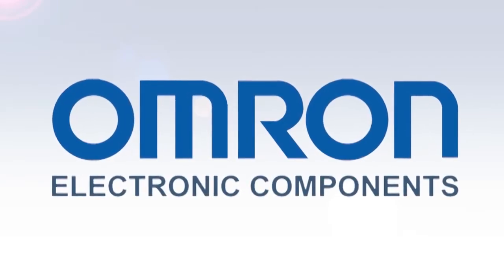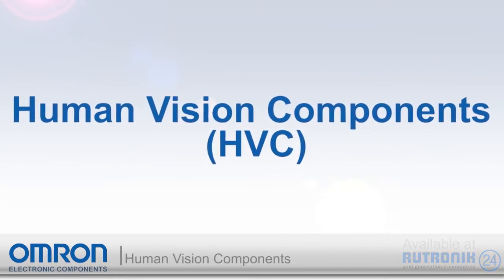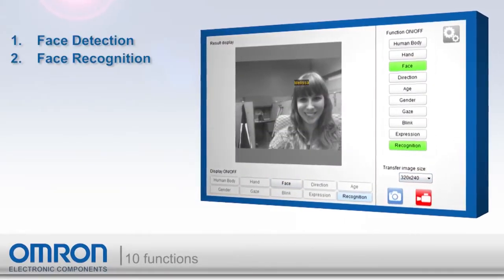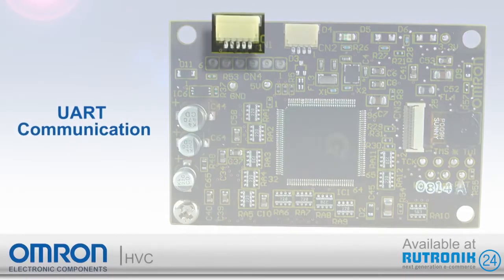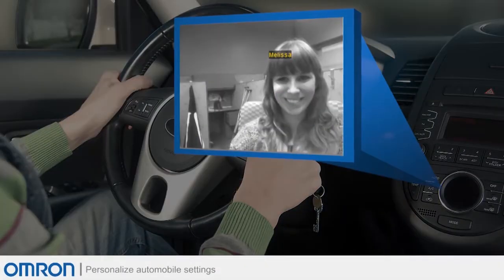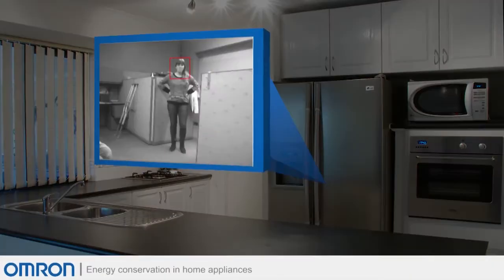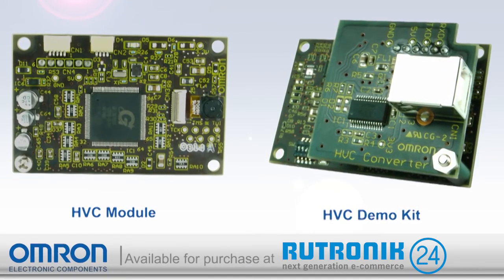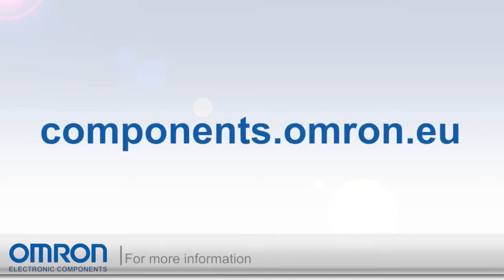Omron's New Camera Modules HVC-P2 (Human Vision Components)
Omron Electronic Components Europe announced a faster version of its face recognition module, boasting a maximum recognition speed of up to ten times that of the existing unit. Using Omron's HVC module, any embedded developer can add face recognition functionality to a system without the need to understand the algorithms or the optical design. As before, the Omron HVC-P2 B5T offers ten key image sensing functions: detection of a human face, hand or body, face recognition, gender detection, age estimation, mood estimation, facial pose estimation, gaze estimation and blink estimation. In each case the module returns a value together with a degree of certainty, allowing the programmer to configure the response appropriately for each individual application. HVC is designed in a very compact configuration and can be easily integrated into an established system or implemented as part of a new design.

Main features are:

- User friendliness: easy implementation through UART or USB

- Multiple Functions (10 functions): Body Detection, Face Detection, Hand Detection, Face Direction Estimation, Gaze Estimation, Blink Estimation, Age Estimation, Gender Estimation, Expression Estimation and Face Recognition

- Camera module angle of view: 2 models (50 deg. and 90 deg.) available